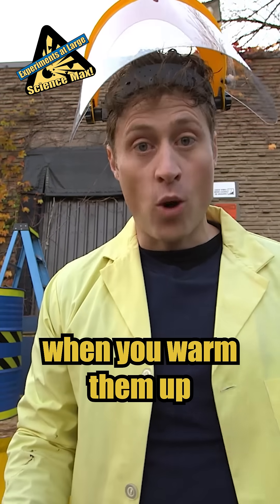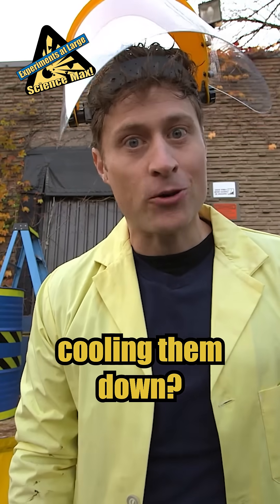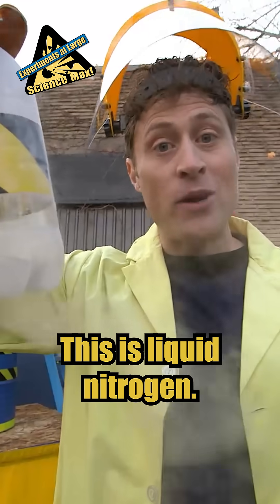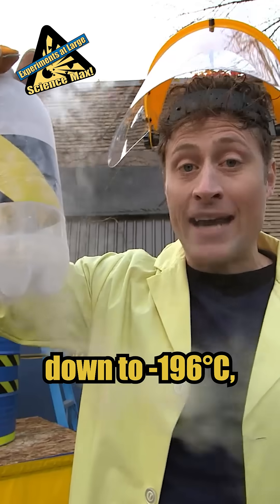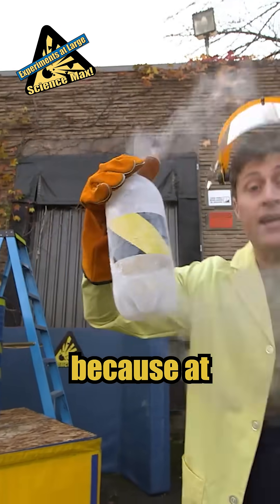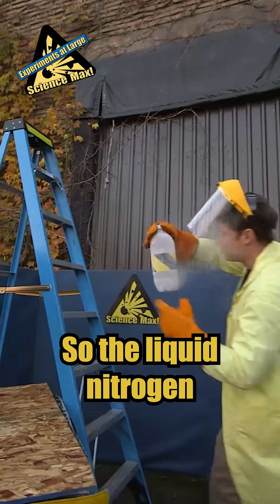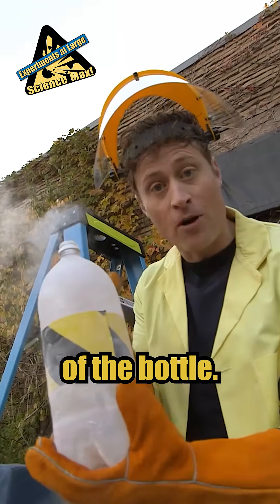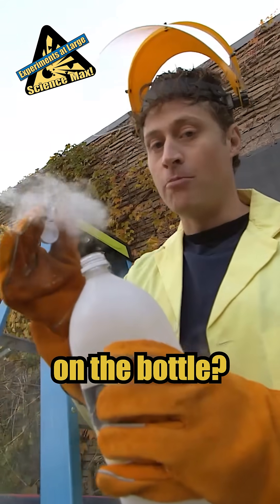Liquid Nitrogen Explosion | Science Max